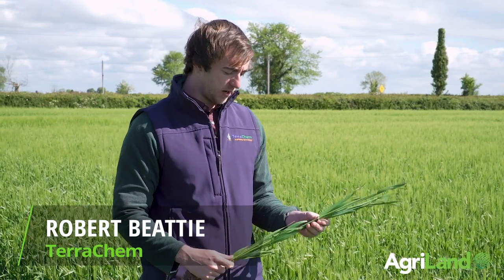CROPS WATCH: Feeding winter barley to avoid disease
In this installment of Crops Watch Robert Beattie talks about the importance of nutrition and avoiding stress in winter barley crops.